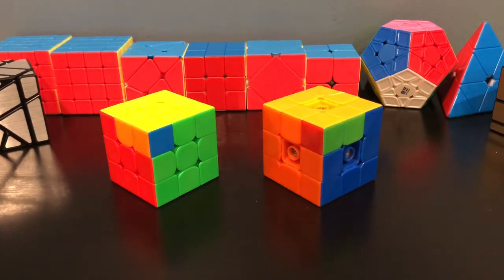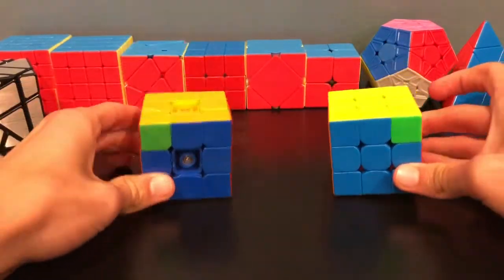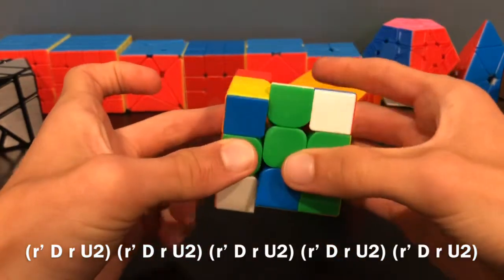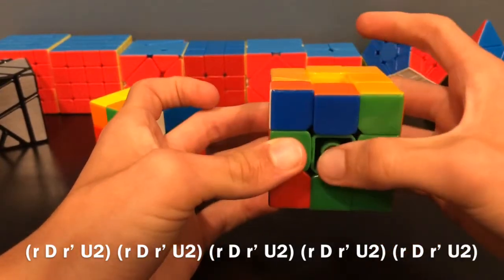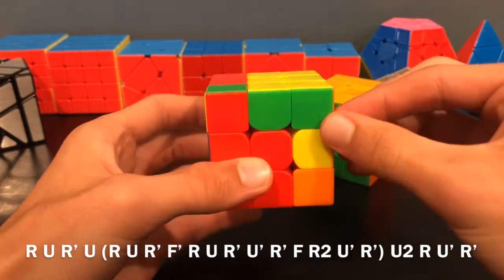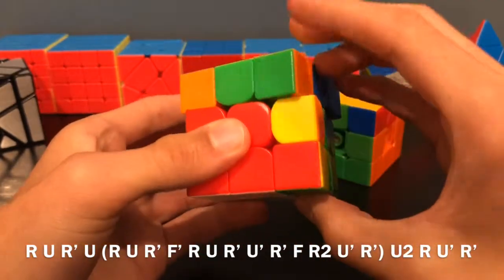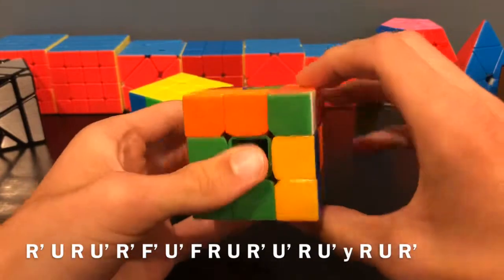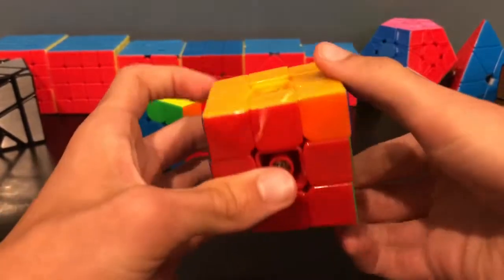Na & Nb Perm (Moves + Tips and Tricks)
Here are some of the fastest ways to execute the Na and Nb Perm algorithms.